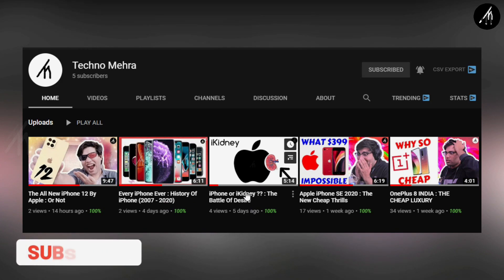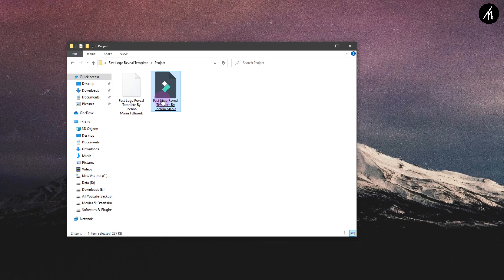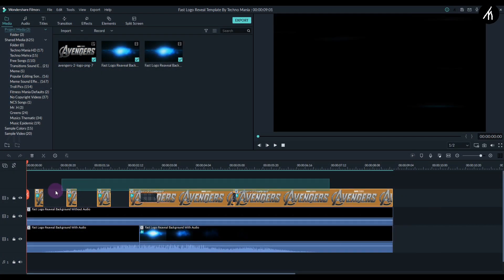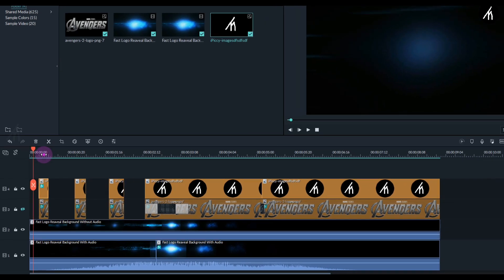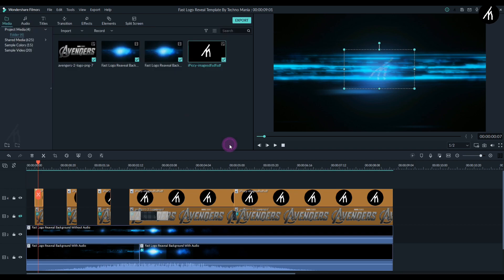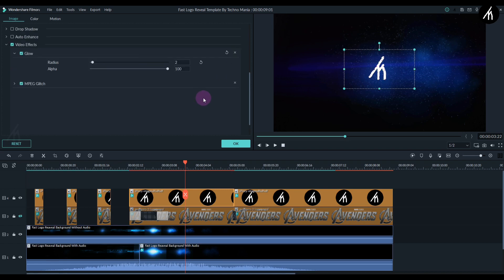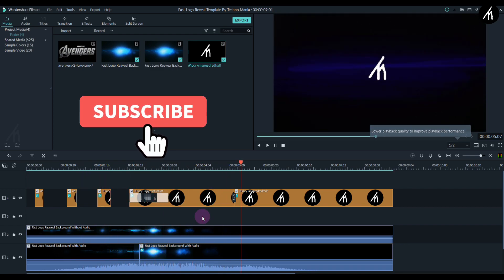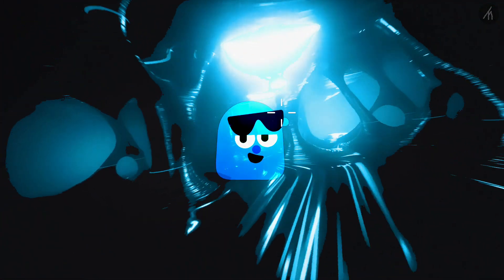Fast Logo Reveal In Filmora 9 | How To Edit With Filmora 🔥👌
An Amazing Tutorial On A Fast Logo Reveal In Filmora 9.

Note :- This is a Filmora template. This means that you just have to download the files and open the project and then simply add your images and you are done. You don't have to create the Intro Yourself.